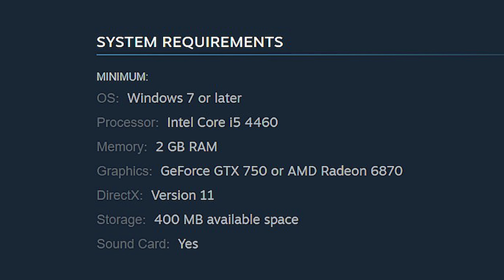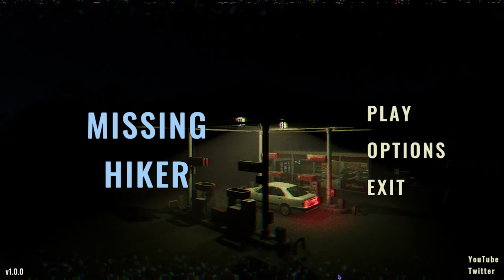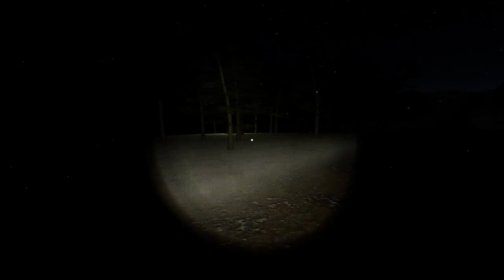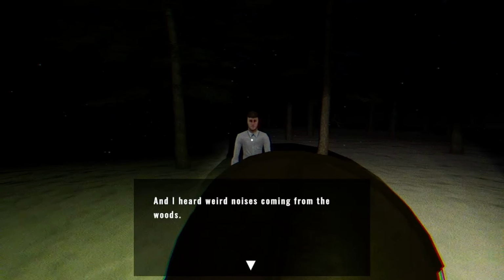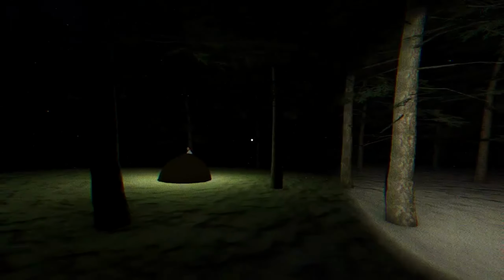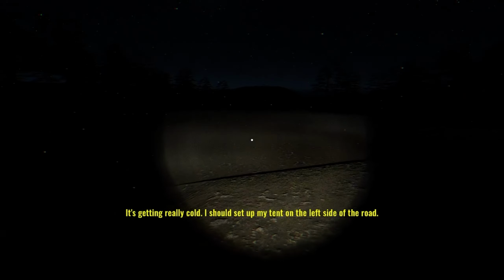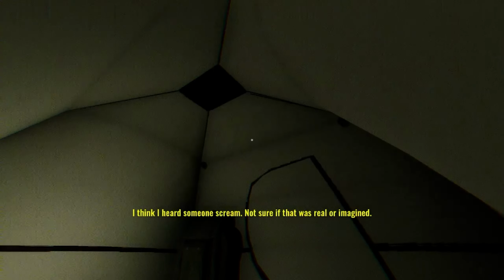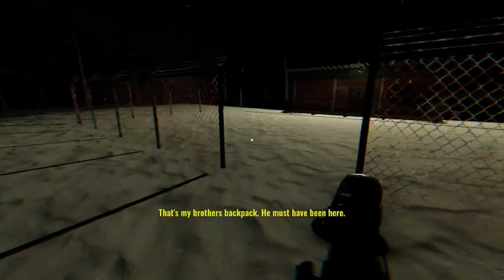Missing Hiker - Good or Bad Horror Game?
Today I am discussing a short horror game known as Missing Hiker.